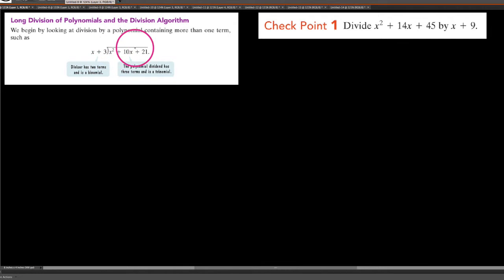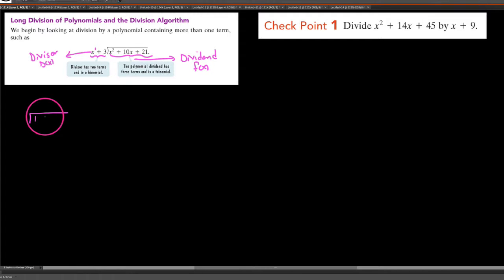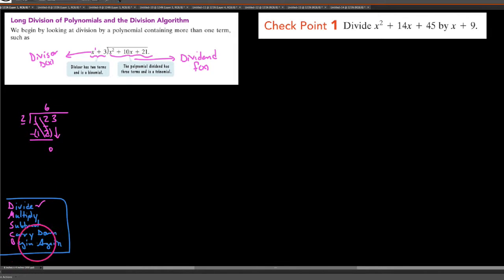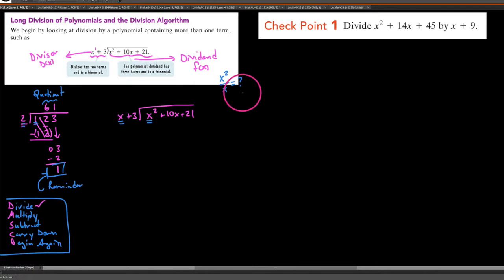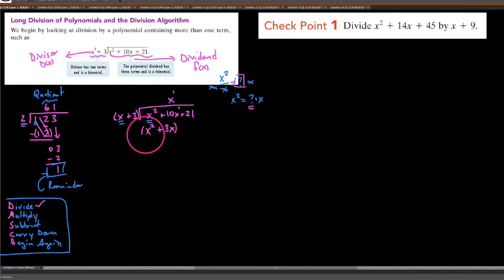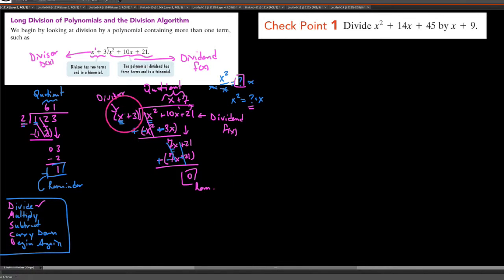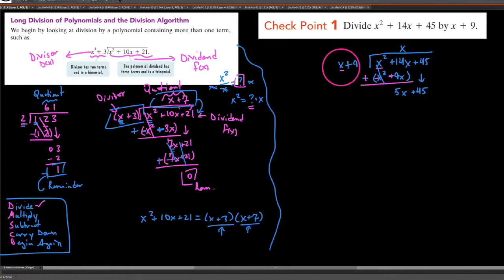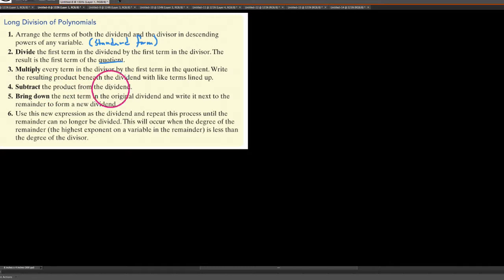Alg3 , 3.3.1 , Polynomial long division